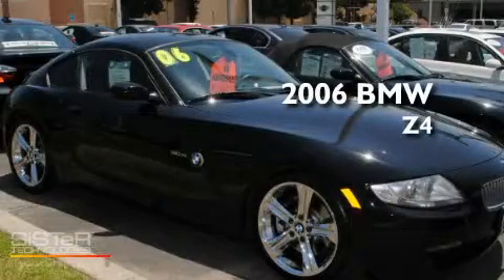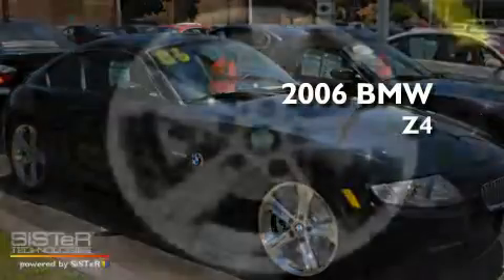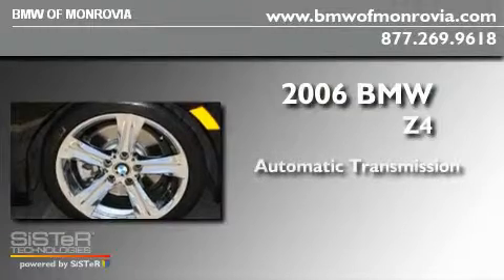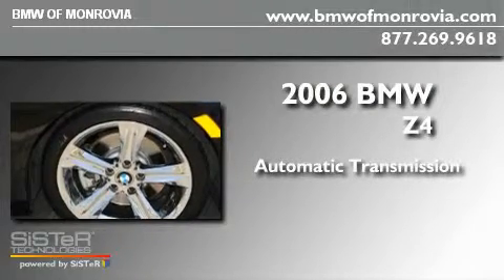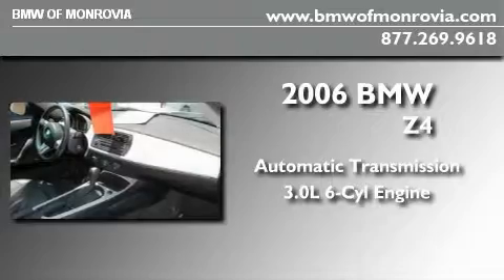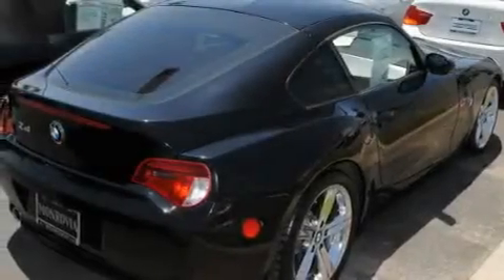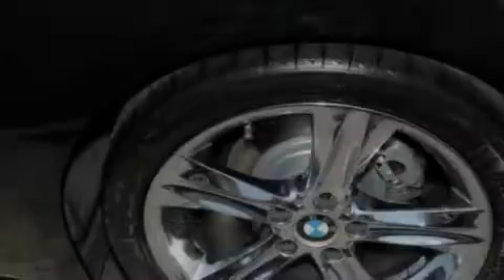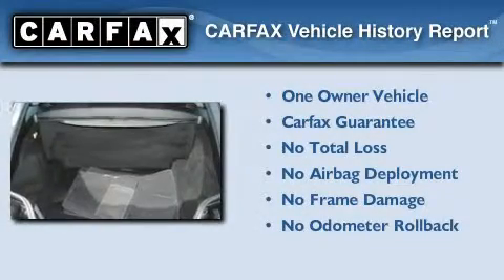2006 BMW Z4 Monrovia CA 91016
Year : 2006
 Make : BMW
 Model : Z4
 Engine : 3.0L I-6 cyl
 Trans . : Automatic
 Exterior : Black
 Miles : 38,009
 Interior : Black
 BMW of Monrovia
 Used 2006 BMW Z4 Monrovia CA